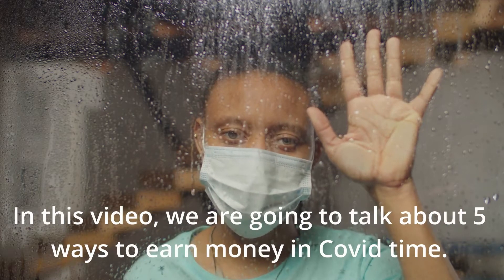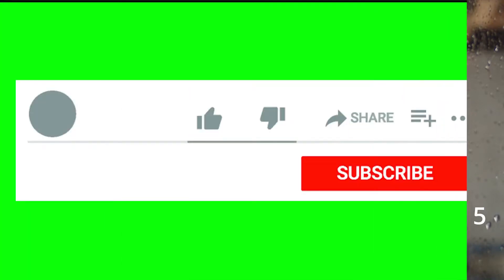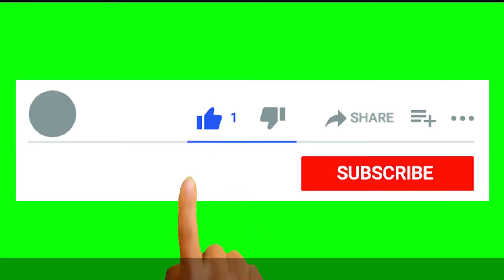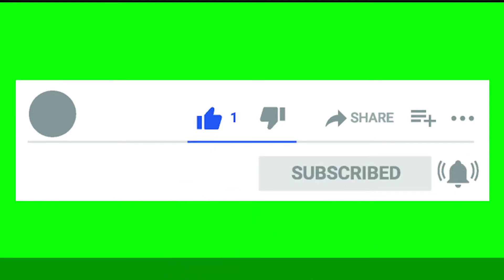5 Ways to Earn Money in Covid Time | Money Mindset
Welcome to Money Mindset. We are sharing the secret top 5 Ways to Earn Money in Covid Time.
it's very important to earn money but  in this covid time it seems difficult. so what is the easy way to earn money in this pandemic? how to make money fast in Covid Time is easy if you work online. to get known about best ways to make money online in Covid Time. keep watching the video about top 5 Ways to Earn Money in Covid Time.